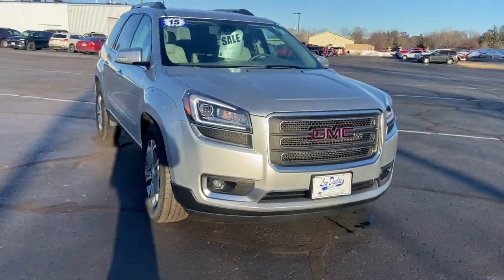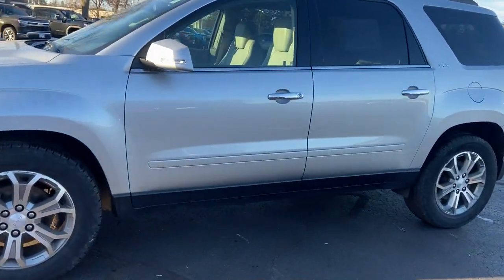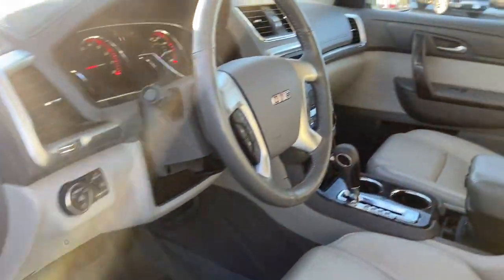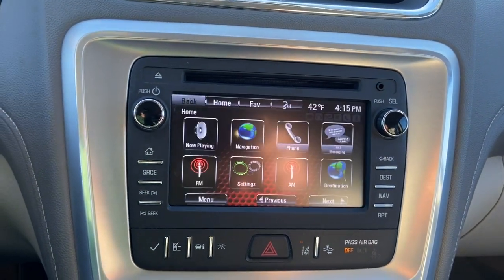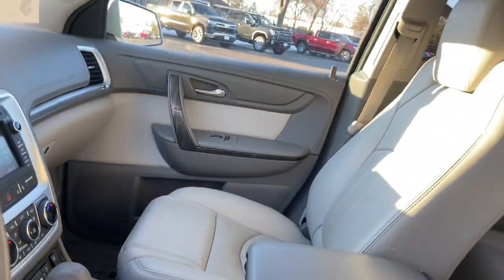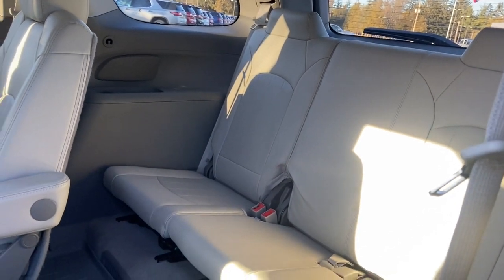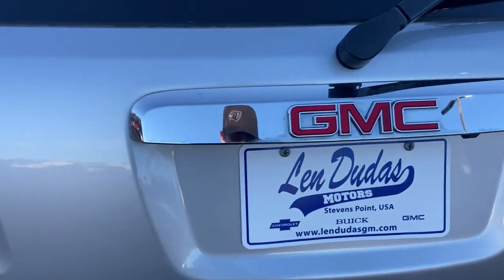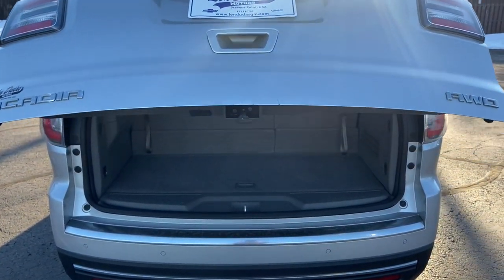2015 GMC Acadia Stevens Point WI, Wausau WI, Wisconsin Rapids WI , Marshfield WI , Waupaca WI 36133M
Quicksilver Metallic Used 2015 GMC Acadia AWD 4dr SLT w/SLT-2 available in Stevens Point, Wisconsin at Len Dudas Motors. Servicing the Wausau, Rapids, Marshfield, Waupaca, WI areas.

2015 GMC Acadia AWD 4dr SLT w/SLT-2 - Stock#: 36133M

3305 Main St.

Extra Clean. Heated Leather Seats 3rd Row Seat Navigation All Wheel Drive Captains Chairs Alloy Wheels Trailer Hitch TRAILERING EQUIPMENT FORWARD COLLISION ALERT AND LANE DEPA... AUDIO SYSTEM COLOR TOUCH NAVIGATION.. CLICK ME! KEY FEATURES INCLUDE: Leather Seats Third Row Seat All Wheel Drive Quad Bucket Seats Power Liftgate Rear Air Back-Up Camera Premium Sound System Onboard Communications System Aluminum Wheels Remote Engine Start Dual Zone A/C Blind Spot Monitor Cross-Traffic Alert Heated Leather Seats. Rear Spoiler Rear Seat Audio Controls Remote Trunk Release Privacy Glass Keyless Entry. OPTION PACKAGES: TRAILERING EQUIPMENT includes (V08) heavy-duty cooling and (VR2) trailer hitch AUDIO SYSTEM COLOR TOUCH NAVIGATION RADIO WITH INTELLILINK AM/FM/SiriusXM radio with CD player 6.5 diagonal touch-screen display USB port and auxiliary input jack FORWARD COLLISION ALERT AND LANE DEPARTURE WARNING SEATS HEATED AND COOLED FRONT SEATS ENGINE 3.6L SIDI V6 (281 hp [210 kW] @ 6300 rpm 266 lb-ft of torque @ 3400 rpm [359.1 N-m]) (STD) TRANSMISSION 6-SPEED AUTOMATIC (STD). GMC SLT with Quicksilver Metallic exterior and Light Titanium interior features a V6 Cylinder Engine with 281 HP at 6300 RPM*. Non-Smoker vehicle Autocheck one owner! VEHICLE REVIEWS: With a big cargo hold a comfortable ride and generous standard features Approx. Original Base Sticker Price: $44100*. MORE ABOUT US: Located in Stevens Point WI Len Dudas Motors is your source for new and used Chevrolet Cadillac Buick and GMC cars trucks SUVs and crossovers auto parts and service near Wausau and Wisconsin Rapids WI. Visit our GM dealership in Wisconsin to check out our huge selection and amazing deals. Pricing analysis performed on 2/3/2023. Horsepower calculations based on trim engine configuration. Please confirm the accuracy of the included equipment by calling us prior to purchase.